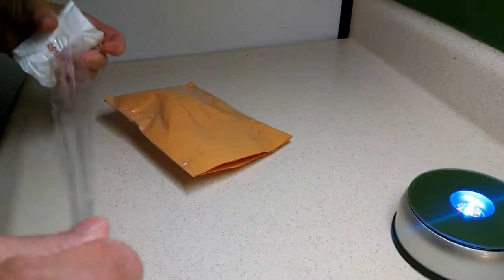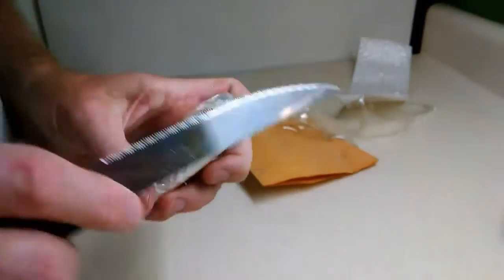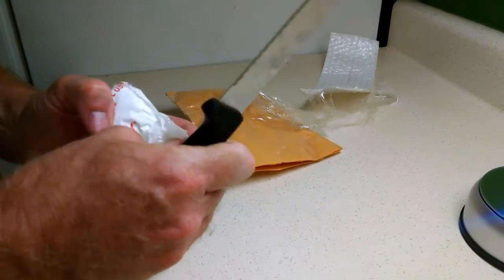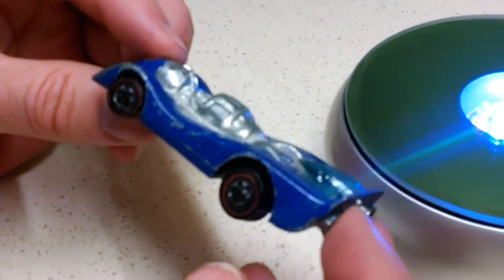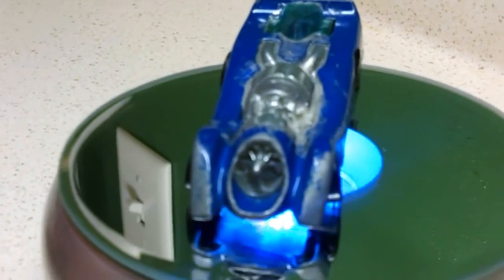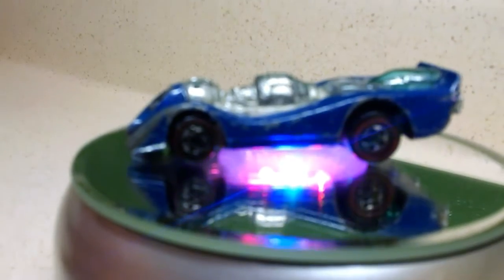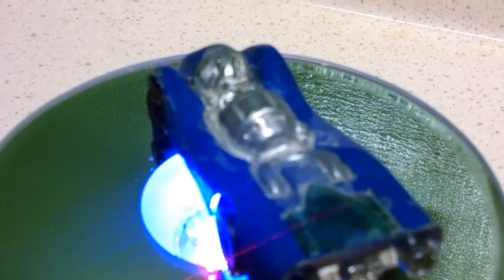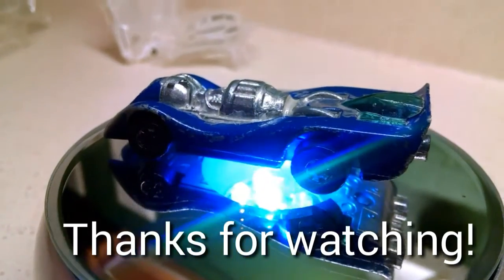What's In The box? 2017.12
Hot wheels shell promo